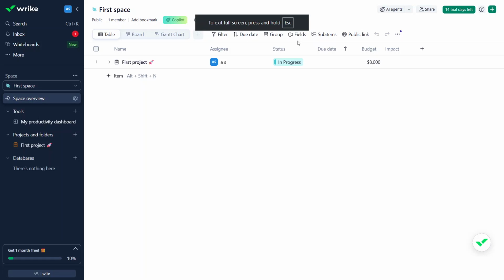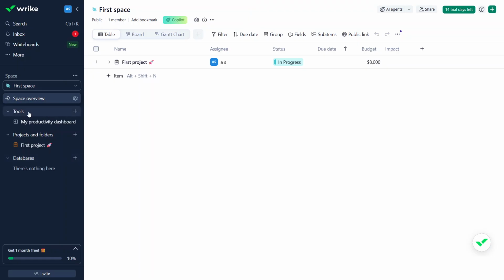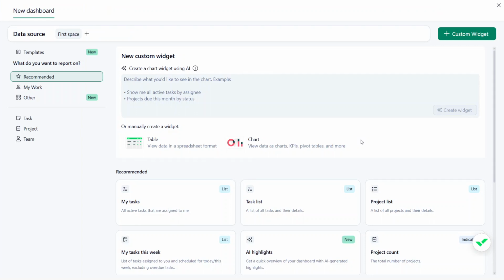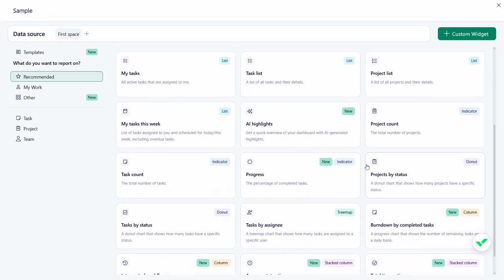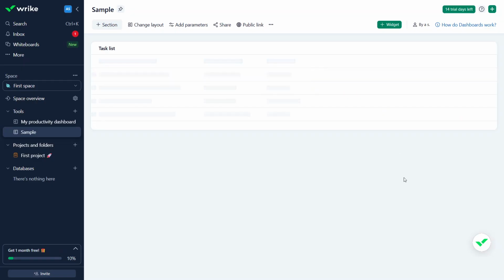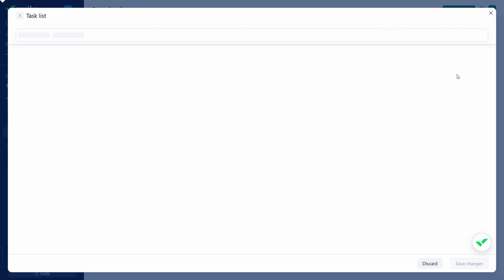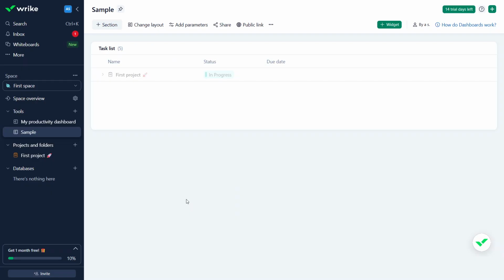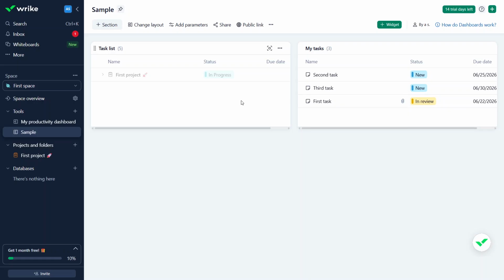How to Create a Dashboard in Wrike (2026) | Step-by-Step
Learn how to create a dashboard in Wrike from scratch using the latest updated interface. In this tutorial, you'll see exactly how to set up a custom dashboard, add widgets, configure data sources, and organize your project views so your team always has the information they need at a glance. This method works with current Wrike plans and reflects the most recent layout changes. Whether you're managing tasks, tracking progress, or reporting to stakeholders, this walkthrough makes the setup straightforward and repeatable. No prior Wrike experience needed.